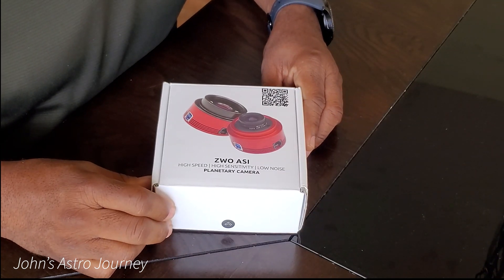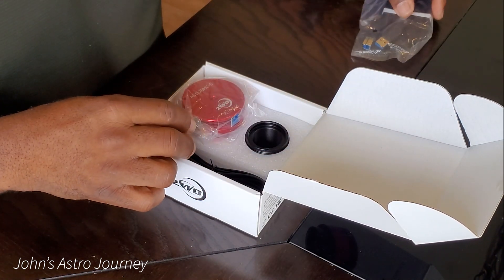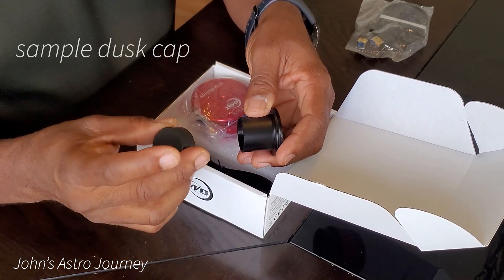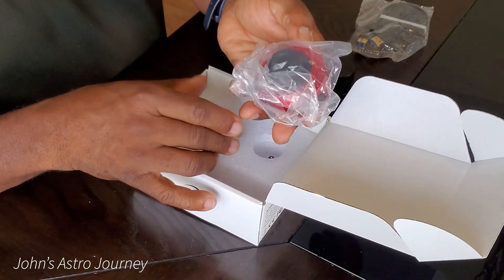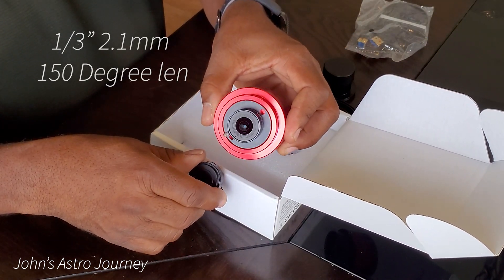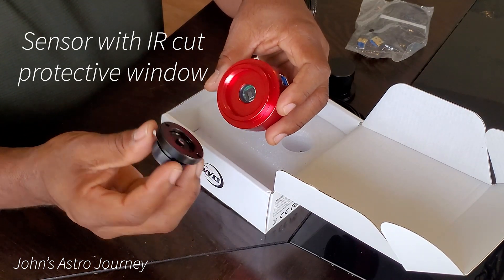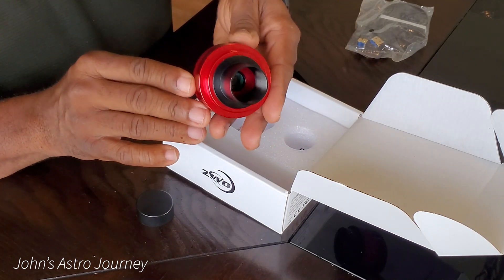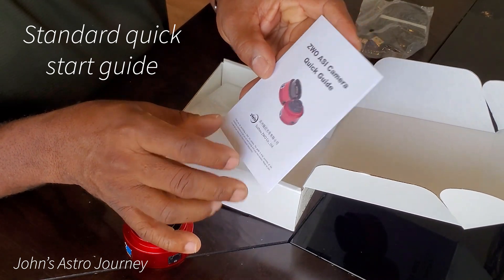ZWO ASI120MC-S Quick unboxing - 4k - What's in the box?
This video is just another quick unboxing. I like to think of them as What's in the box. I don't quote a lot of stats, as I am now and just starting to learn. Plus, all that is on the website. I just try and let people know what to expect when they open. The ZWO ASI120MC-S is considered a starter planetary camera. I will be using it a guide camera for a guide scope I bought (upcoming video). Most people buy the ASI120mm mini as a guide camera. I wanted something that I could also use as a basic planetary camera.

I will add a link to ZWO's manual for this camera